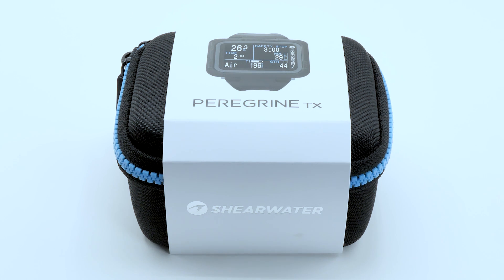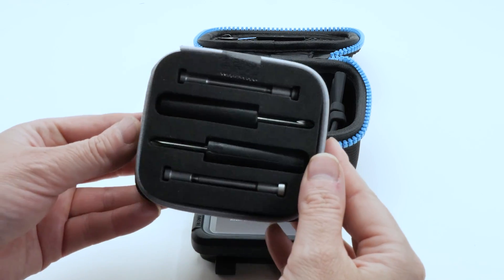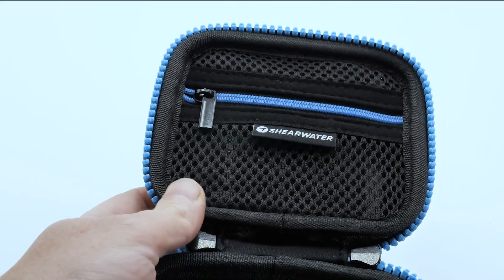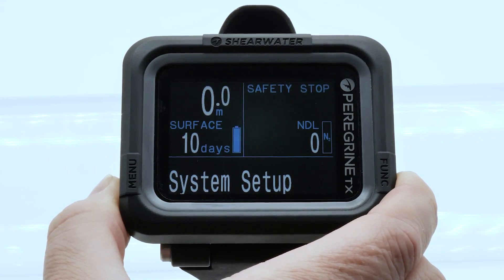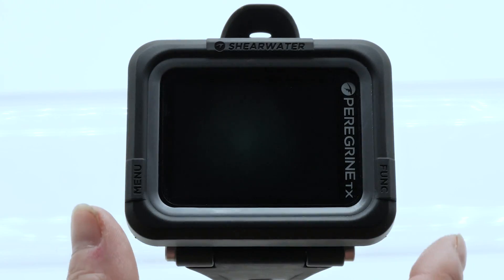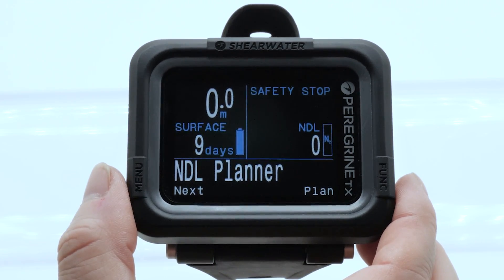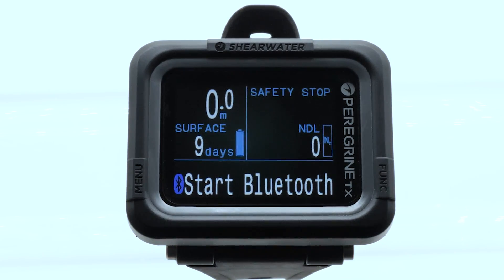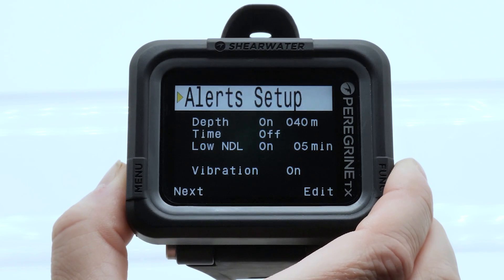Shearwater Peregrine TX Unboxing and Getting Started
Unboxing the Peregrine TX computer and the accessories that come with it and getting started.